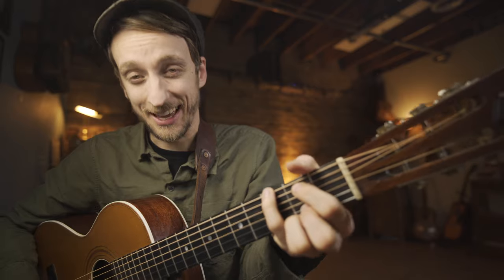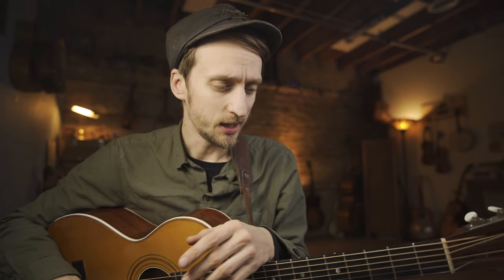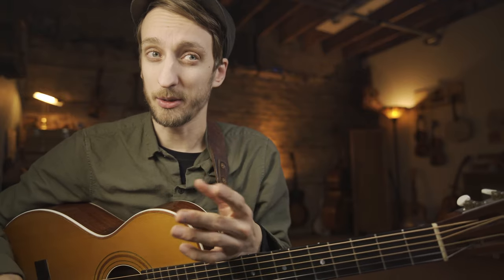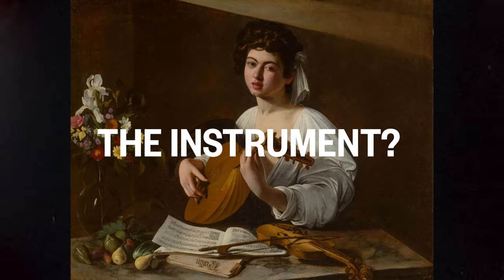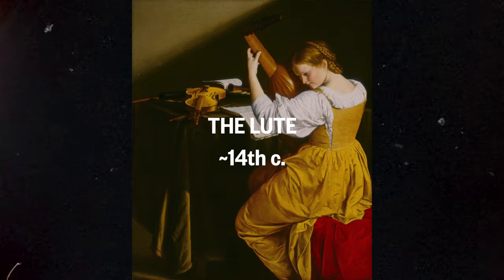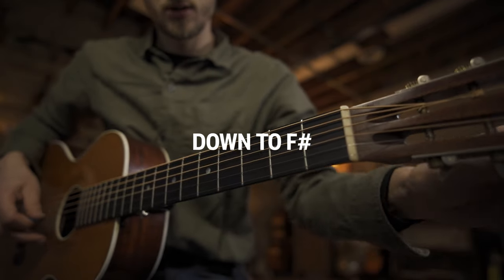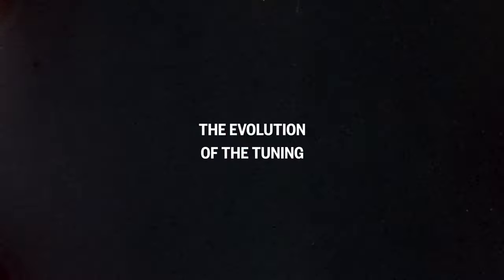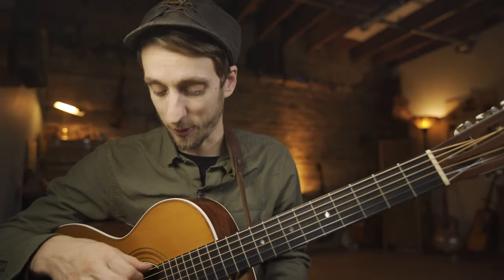Why the guitar is tuned the way it is. (simple answer)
If you've ever wondered why the guitar is tuned the way it is in standard tuning - EADGBE - I hope you find a little solace here!

DIG A LITTLE DEEPER WITH:
The Chords & Shapes of Blind Boy Fuller ($3, you don't need to be a member)

MY GEAR:
Fraulini Erma 6 String:
D'Addario NS Soundhole Tuner
D'Addario Micro Headstock Tuner:
John Pearse 700M Strings:
Shubb C1b Capo:
K&K Pure Mini Pickup:
Various Vintage things you'd have to dig for online:
Yamaha CP-1 Brass Capo, 1890's Arion Parlor Guitar, 1920's Lyon & Healy Lakeside Parlor Guitar

MY YOUTUBE SETUP:
SONY ZV-E10:
Focusrite Solo Bundle:
Macbook Pro M3:

ABOUT KYLE:
Kyle Orla is a Duluth-born folk musician who champions bygone tunes and instruments from the depression era. Kyle has a deep reverie for the vintage styles of playing guitar, and is constantly looking for new ways to create relevance for folks who feel the same.

Kyle is the sole-operator of K.O. StringWorks - offering education and restorations for vintage music and instruments - and co-owner with his wife of the Northerly School for Music.